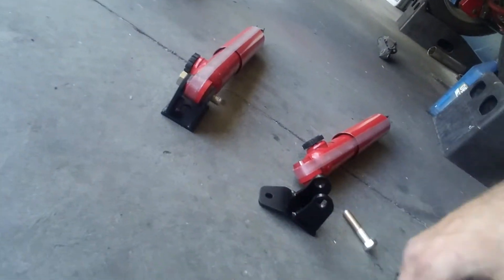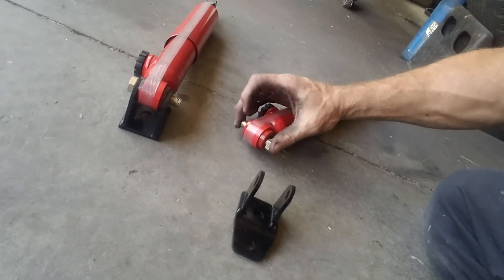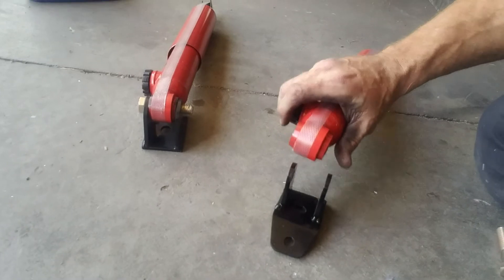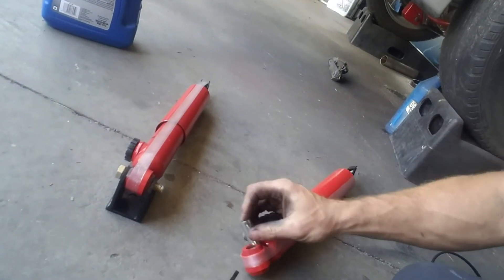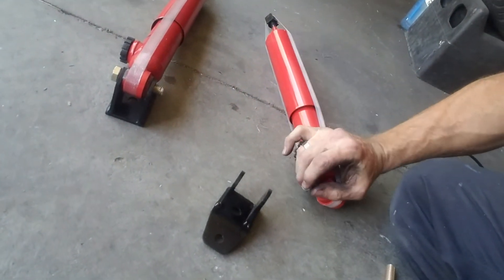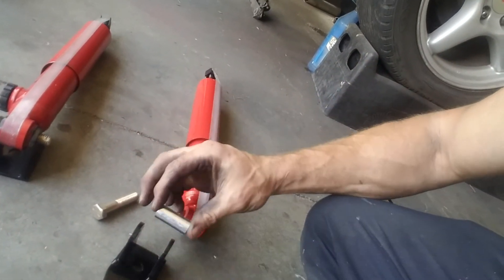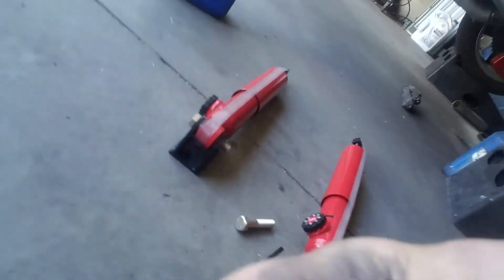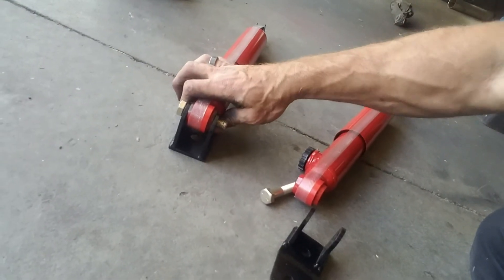Easy fix for KYB AGX shocks and UMI 2047 brackets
Heres a quick and easy fix for your shocks and relocation brackets for your fbody